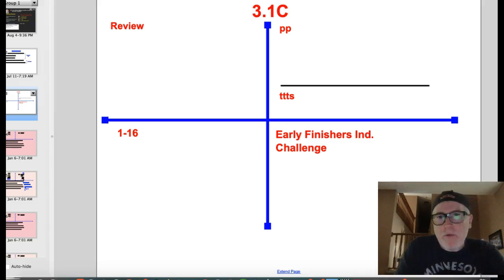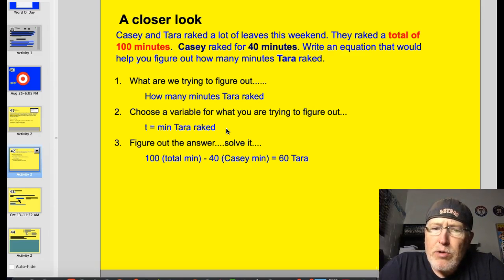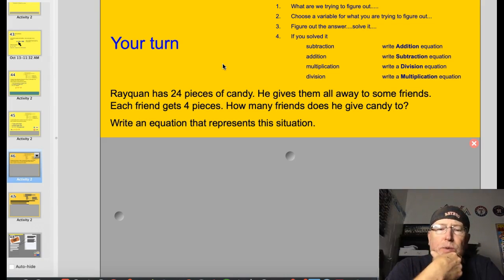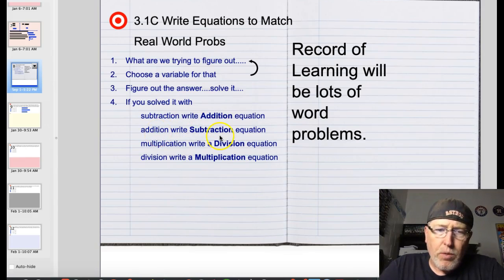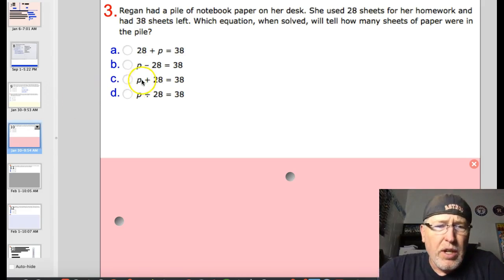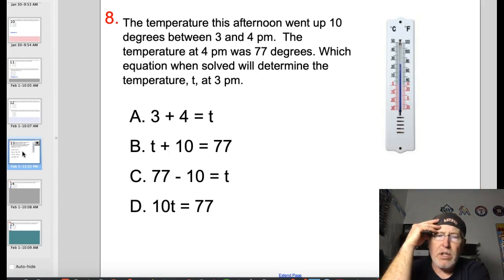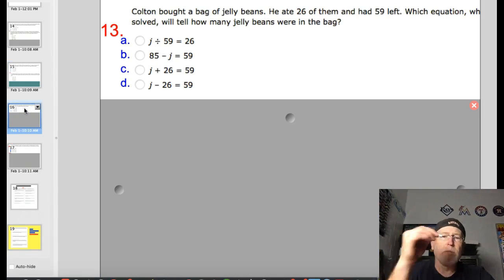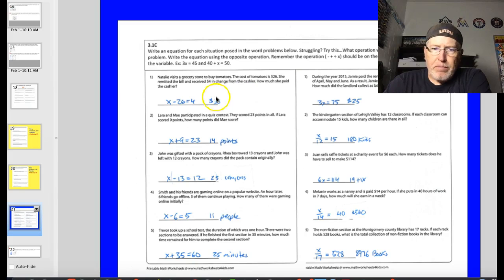DL 3.1C Write an Algebraic Equatiuon to Represent a Situation